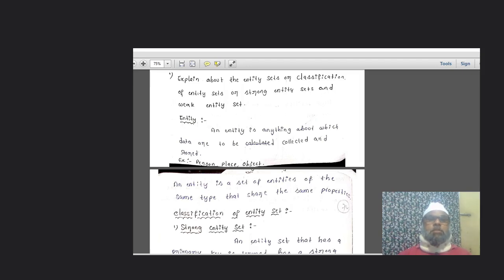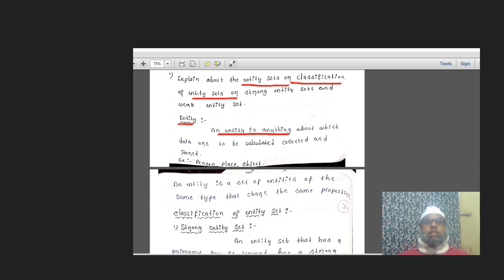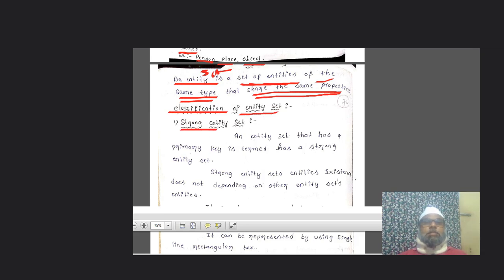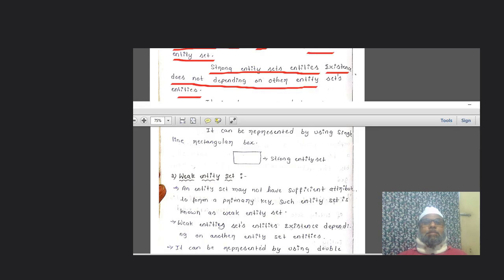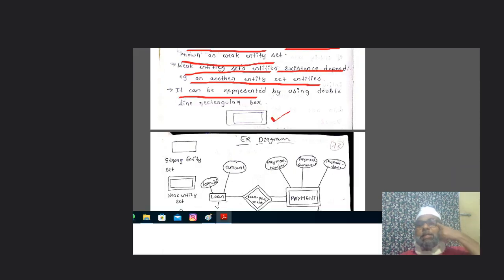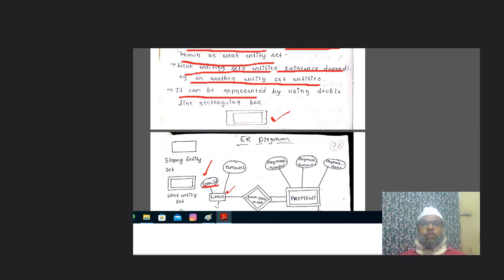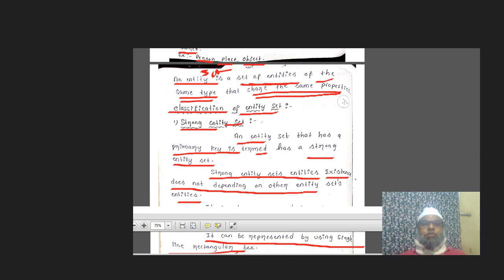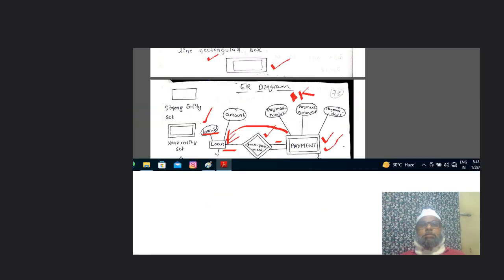ENTITY SET TYPES - STRONG ENTITY SET AND WEK ENTITY SET